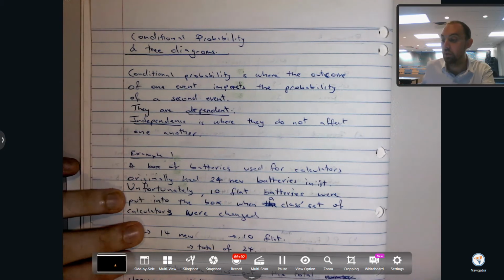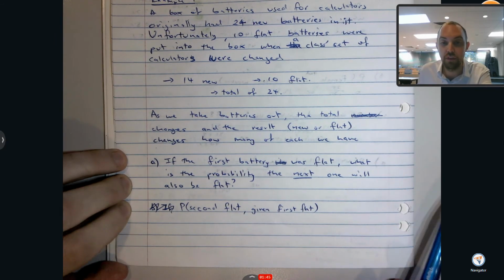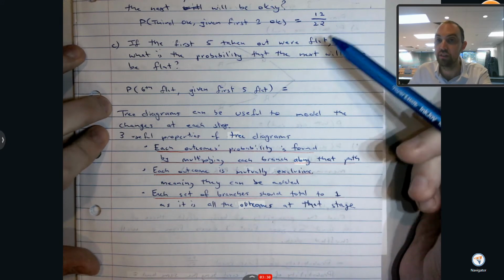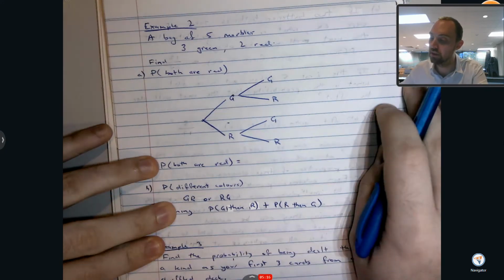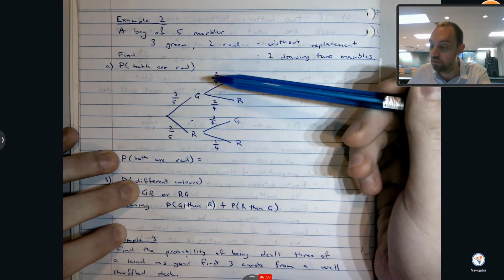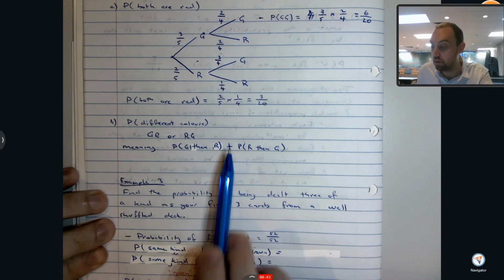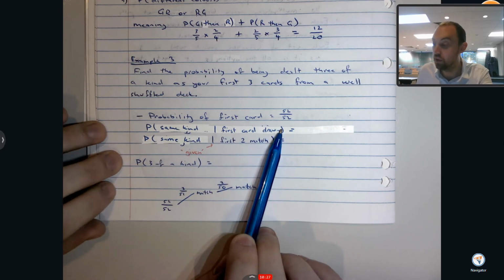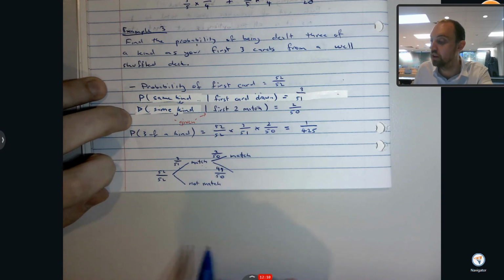Conditional Probability and Tree Diagrams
We briefly explore the idea of conditional probability and how to model this using a tree diagram. The result of the first event impact the results of the second.
Tree diagrams are a useful model if we have a small number of outcomes and events, otherwise it takes too much time.